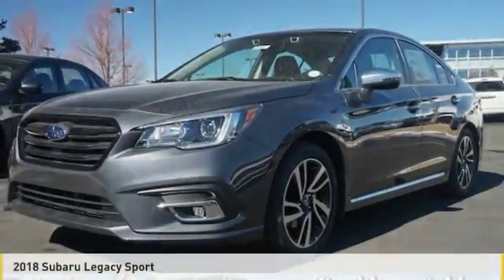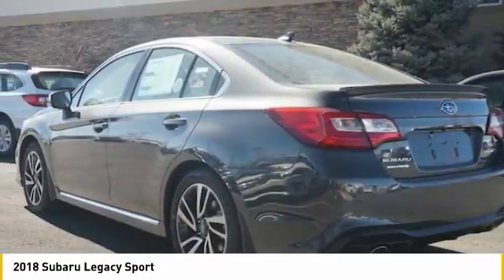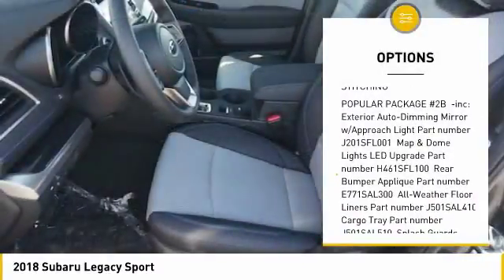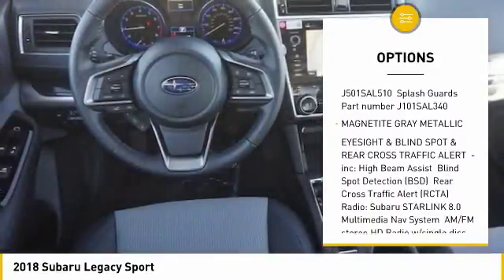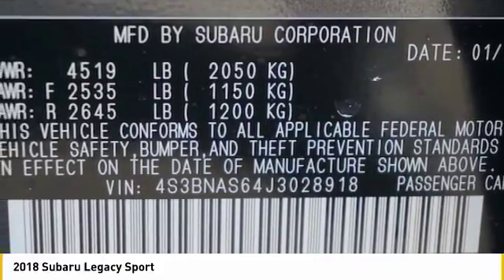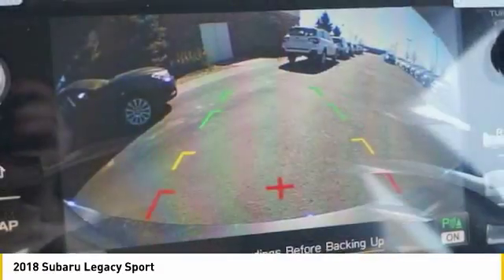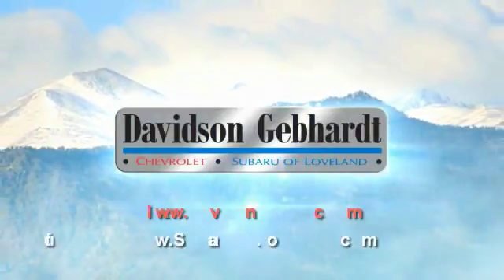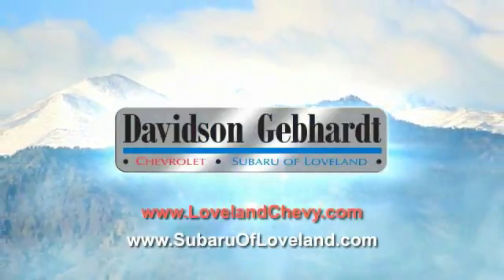2018 Subaru Legacy Loveland CO U18668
Our strong repeat and referral business is a testament to our outstanding customer service.